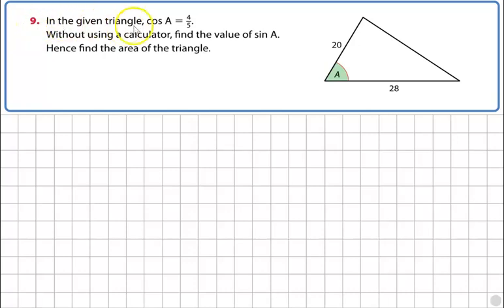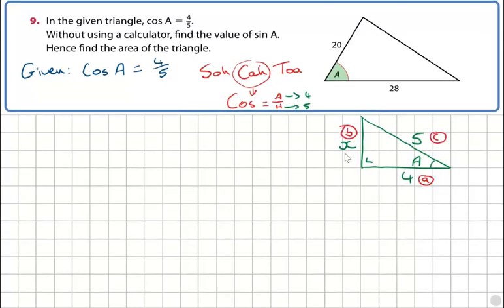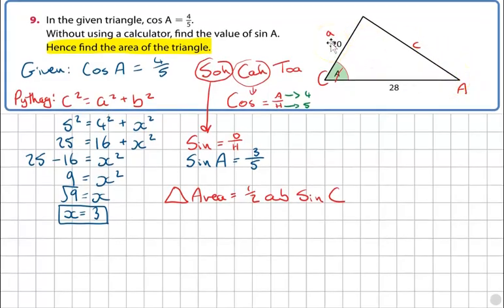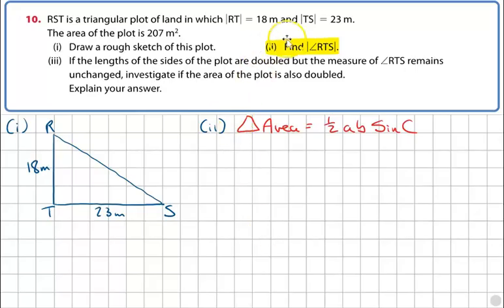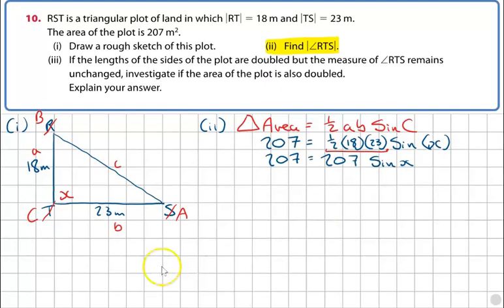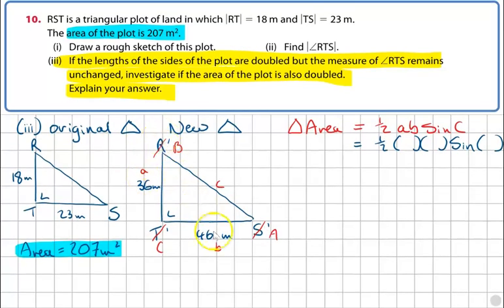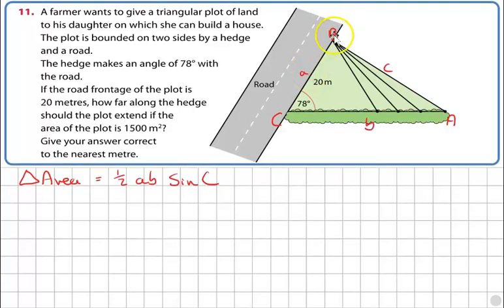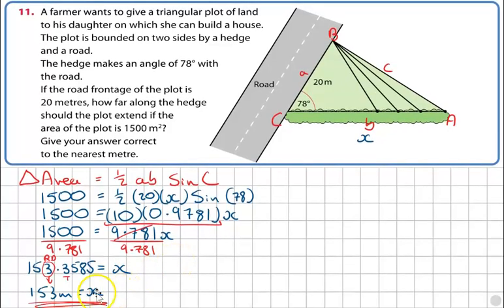LC OL TT3 Trigonometry Area of a Triangle HW questions